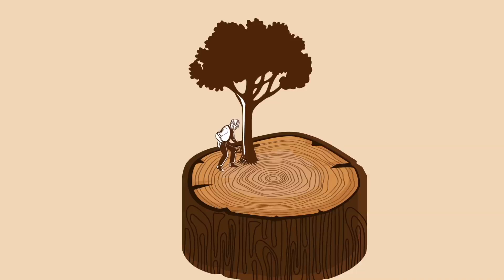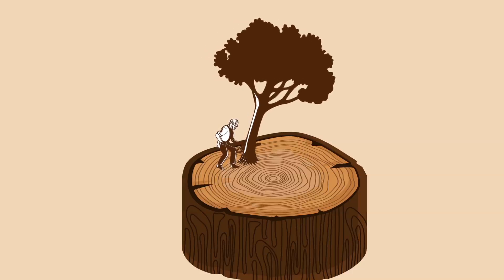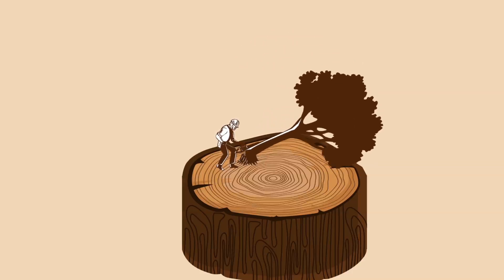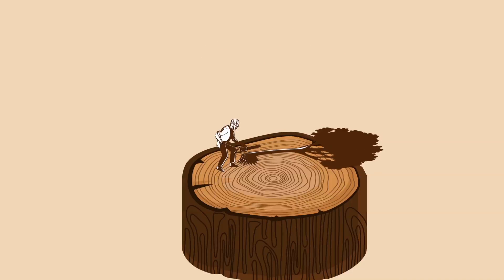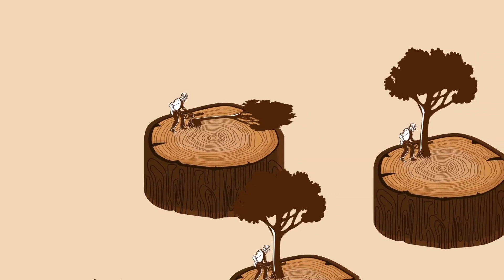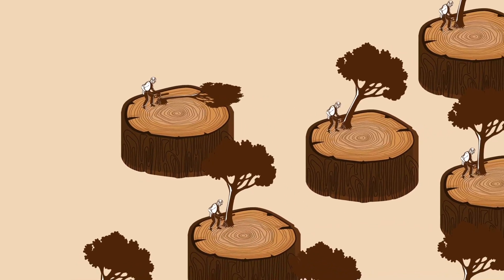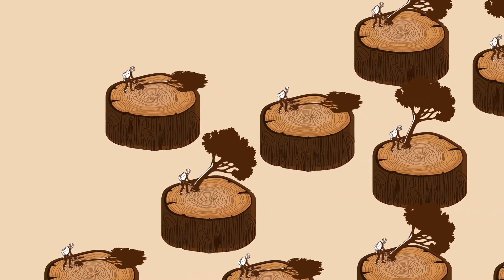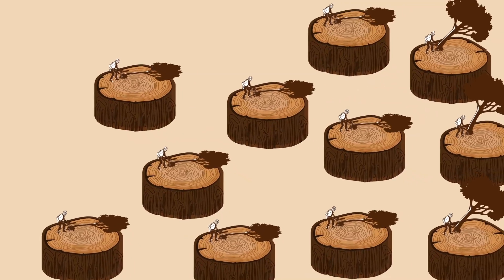What is Deforestation? | CBSE | Grade 9 | The openbook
Description for the video: This video is a short description of the nature of the British with respect to the natural resources of the country especially the forests and how they systematically destroyed it for their economic needs.